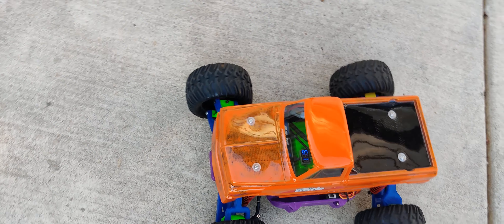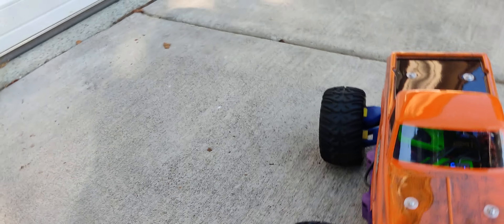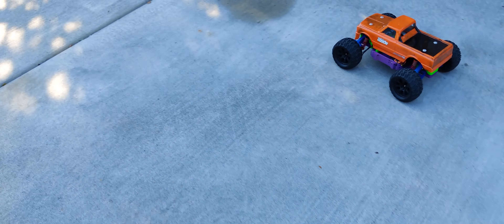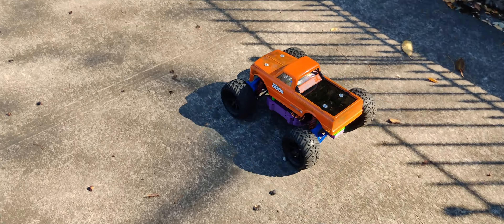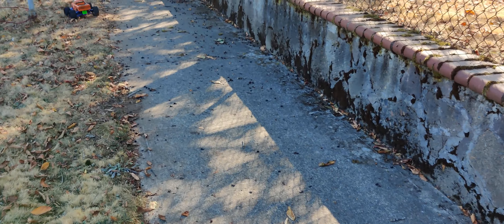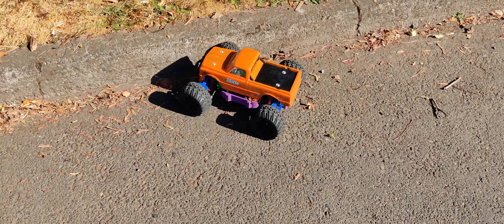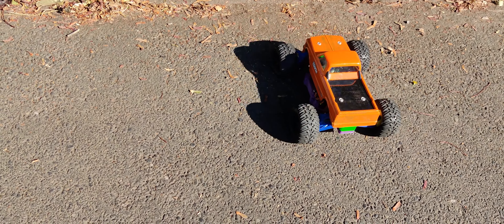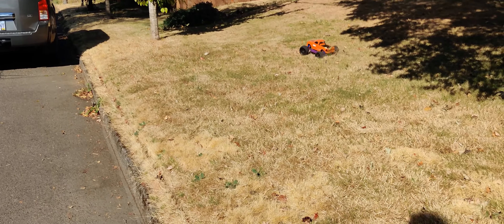Tarmo4 "envy edition" first video of it running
This is my latest project and I will have more updates soon.

Check out the reddit Post for more info!